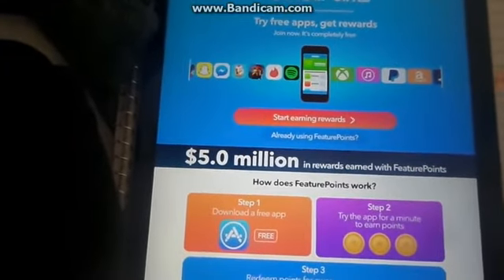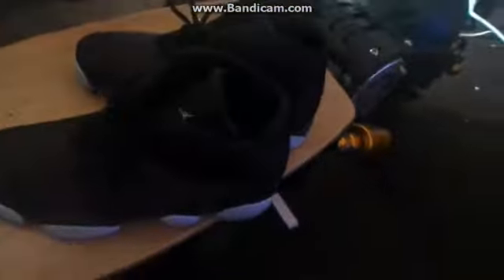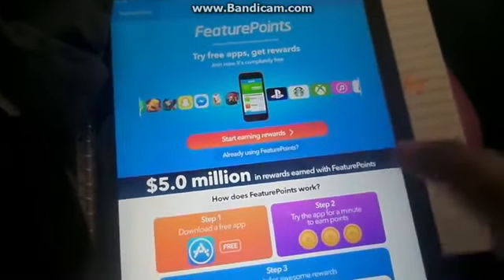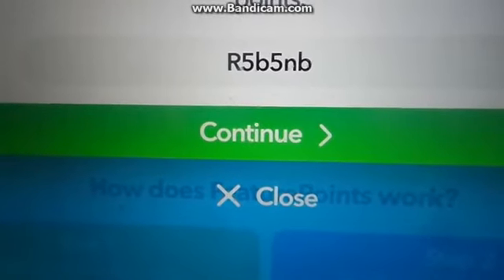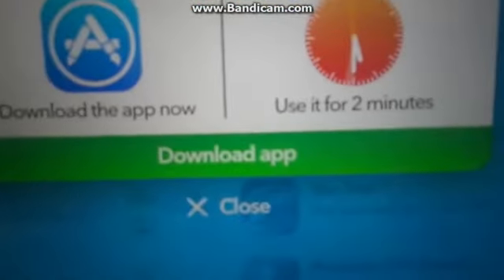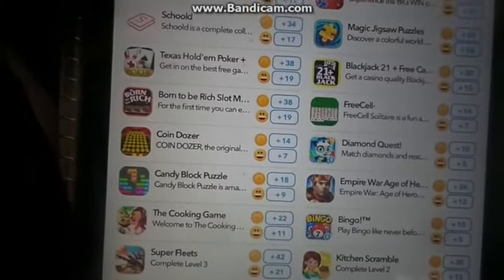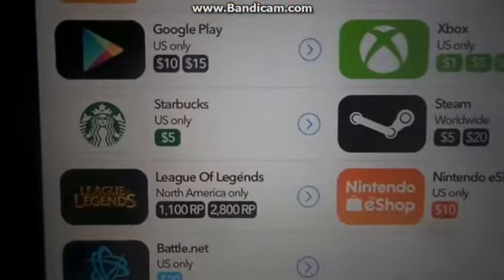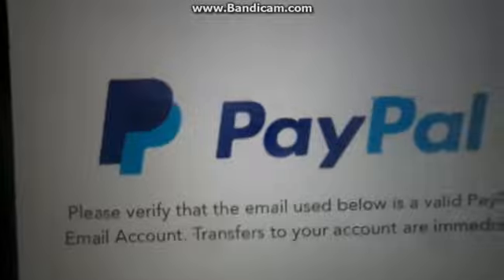How to make $200 a day with smartphones apps $1000 a week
One long ass time for 3 dollars